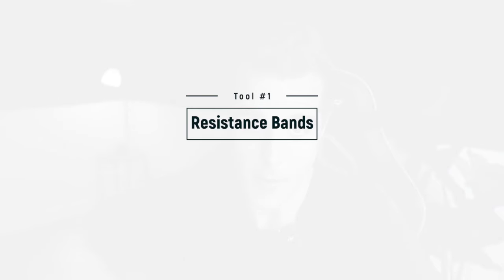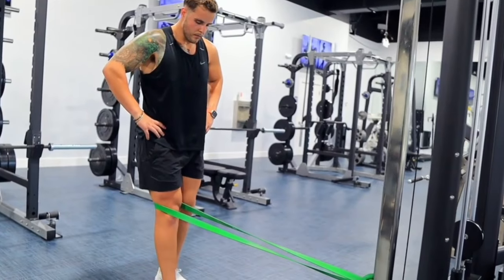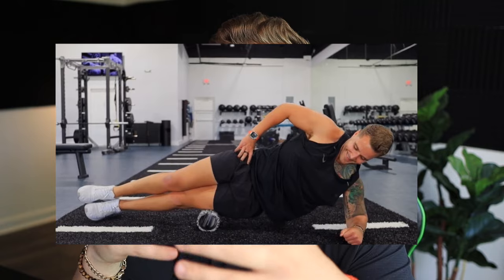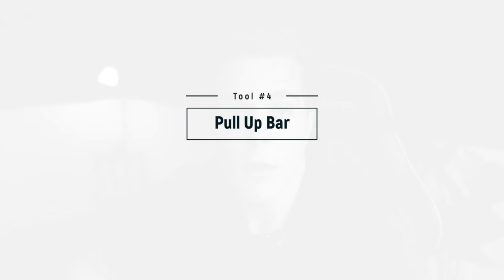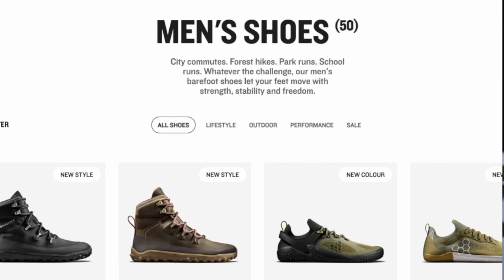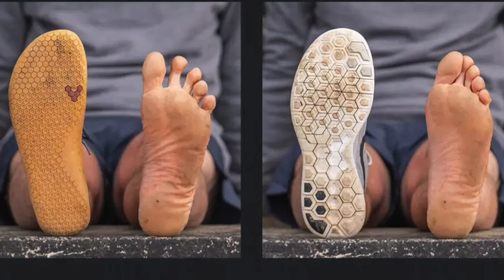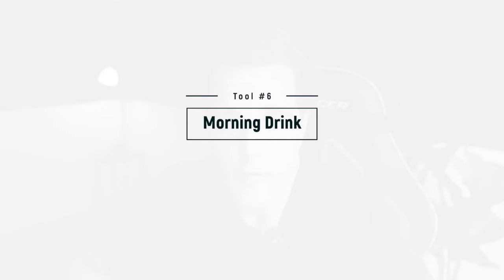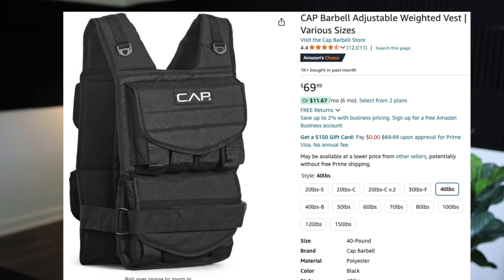BEST Workout Gear 2024 UNDER $100 You Need Right Now in 2024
Discover the ultimate fitness tools to elevate your workout routine and achieve your health goals. Whether you're aiming for strength, flexibility, or overall wellness, these must-have products are designed to support your journey. From versatile resistance bands to innovative fitness trackers, our selection caters to all your exercise needs. 🏋️‍♂️

1️⃣ Resistance Bands Set 0:23
Enhance your strength training with versatile resistance bands. Perfect for home workouts or travel! 🏋️‍♂️

2️⃣ Foam Roller 0:59
Boost your muscle recovery and flexibility with this essential tool. Relieve tension and improve mobility! 🌀

3️⃣ Fitness Tracker 1:33
Monitor your daily activities and achieve your fitness goals with a state-of-the-art fitness tracker. 📈

4️⃣ Pull-Up Bar 2:22
Strengthen your upper body and improve posture with a compact pull-up bar for your doorway. 💪

5️⃣ Barefoot Shoes 3:07
Experience natural foot movement and enhanced balance with barefoot shoes. Perfect for runners! 👟

6️⃣ Morning Drink 4:10
Apple Cider Vinegar
Kickstart your day with a nutrient-packed morning drink. Boost energy and support digestion! 🍹

7️⃣ Nose Breathing Strips 5:06
Extra Strength
Lavender Scented
Improve airflow and performance during workouts with nose breathing strips. Breathe easy! 🌬️

8️⃣ Weighted Vest 6:21
20Lb Vest
40Lb Vest
Increase workout intensity and build endurance with a versatile weighted vest. Perfect for any routine! 🎽

9️⃣ Health Optimization Program 7:21
Comprehensive health optimization for fitness, nutrition, and wellness. Transform your lifestyle today! 🌟